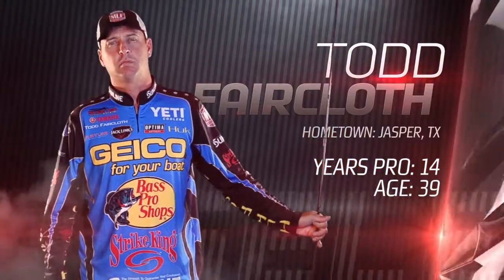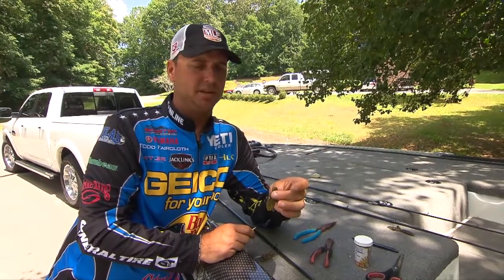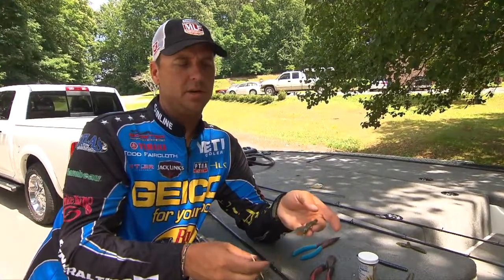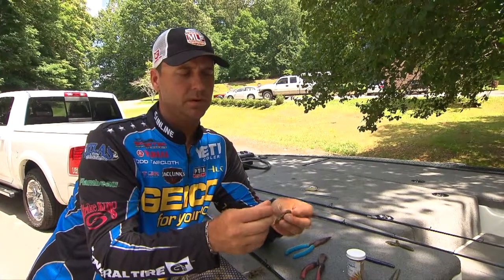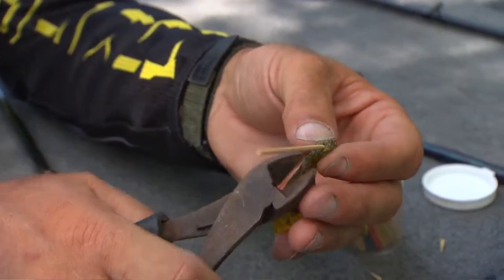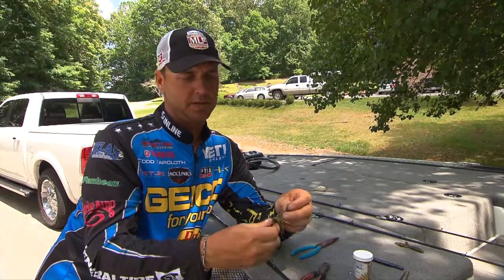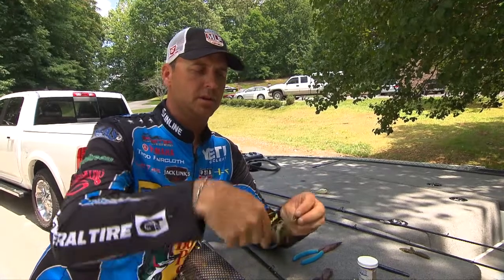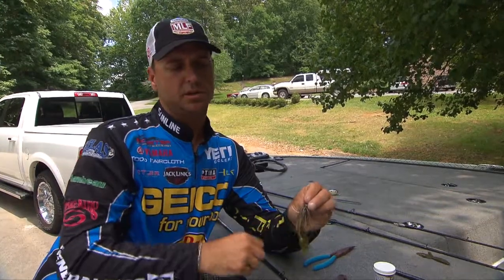Major League Lesson: Todd Faircloth on How to Rig a Nonslip Jig Trailer.mp4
In this Major League Lesson, MLF Pro Todd Faircloth talks about how to rig a non-stick jig trailer and preserve them.